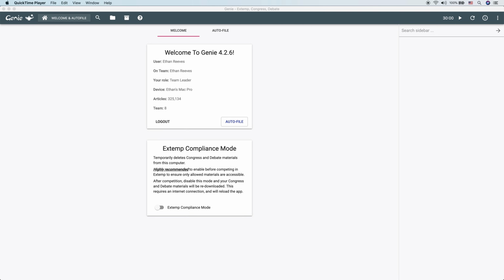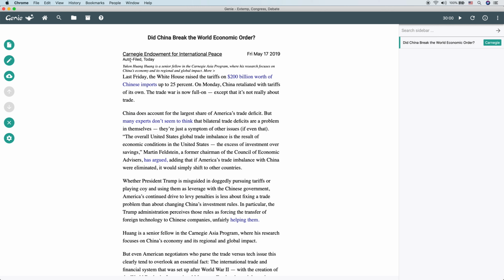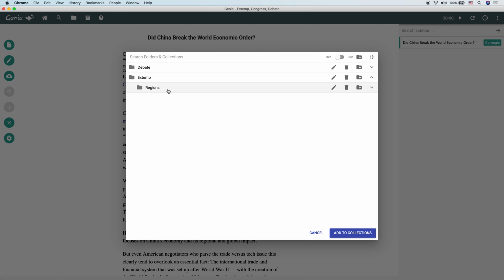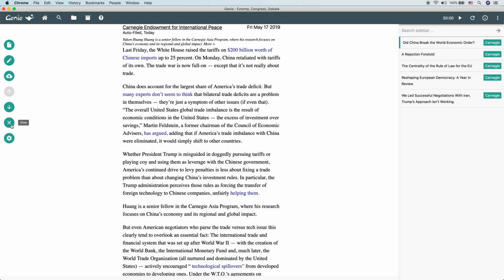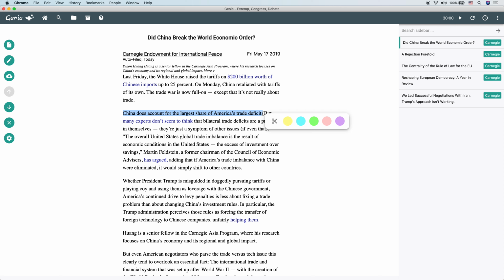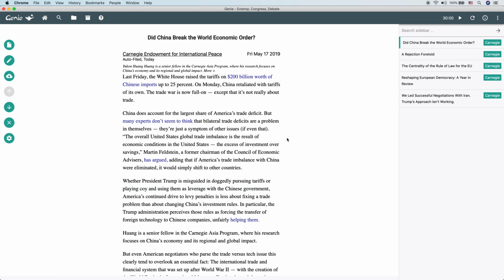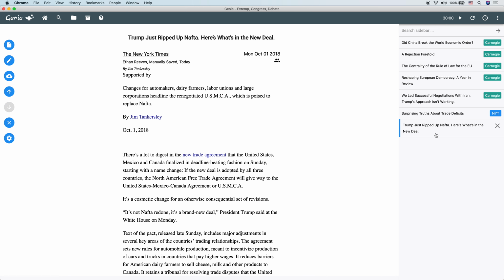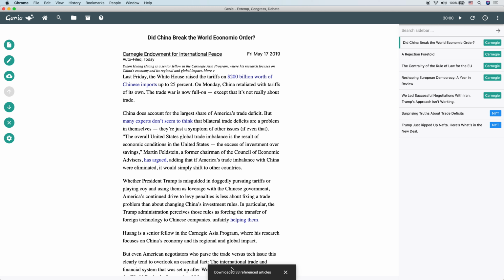Article View, Genie V4 Tutorial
Article View: Read your articles in clean plaintext, highlight, cut cards, and automatically download references.